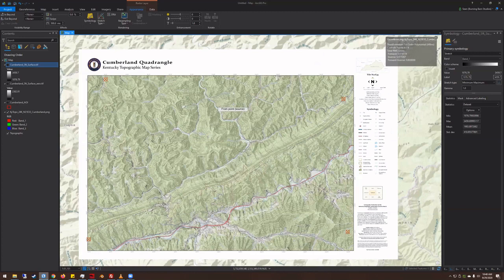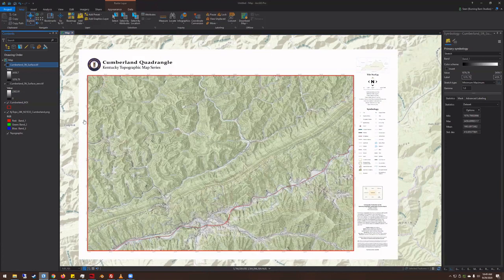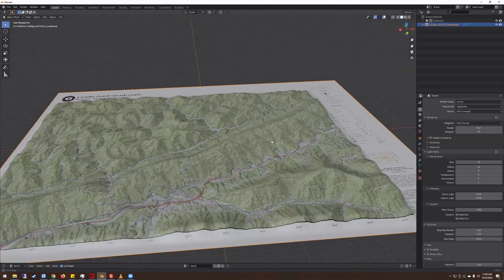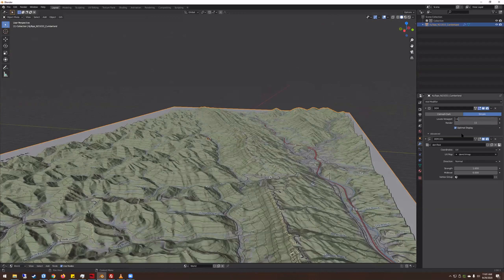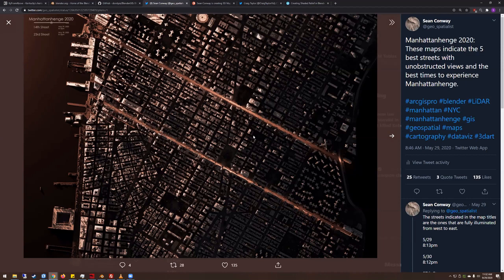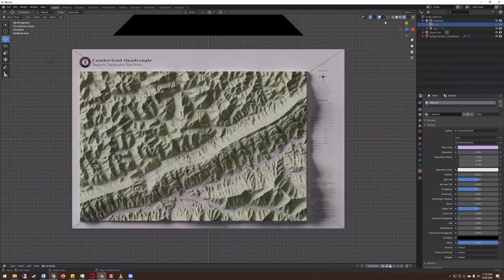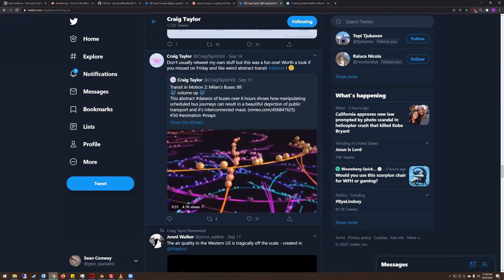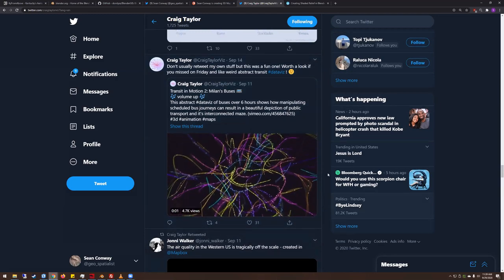Breaking the 3rd Wall: Going Beyond Hillshade - Sean Conway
This session will include instruction on utilizing 3D software to visualize various raster data. Using opensource 3D rendering software (Blender) to displace a map using an elevation raster into true virtual 3D space we will see how using ray-traced light paths can lend a more pleasing and realistic tone to our maps. We will briefly explore how hillshade is traditionally used to enhance visualization of map data and how true shade being cast by actual 3D terrain can really help a map pop off the page with some visual flair. A Kentucky From Above map and elevation data will be used to illustrate why 3D rendering software should be considered as a valuable addition to any cartographers toolbox.

About the Presenter:

Sean Conway – Quantum Spatial

Sean is a graduate of the University of Kentucky with a BA in Geography and is currently employed as a Technical Expert at Quantum Spatial where he oversees large-scale production of orthoimagery.